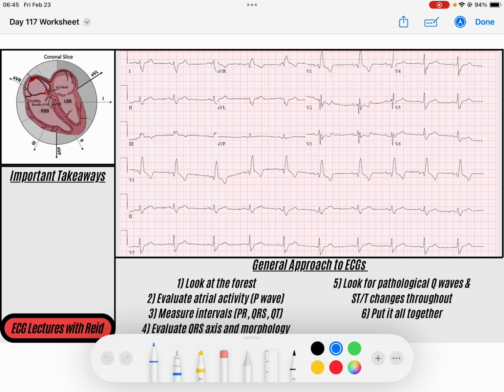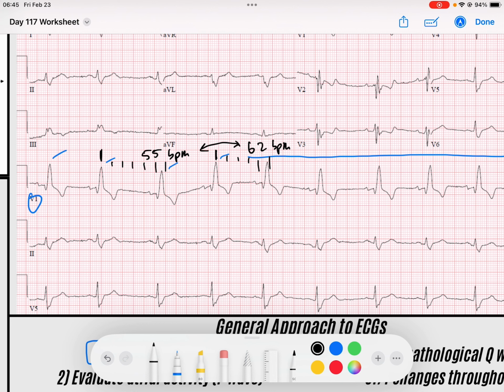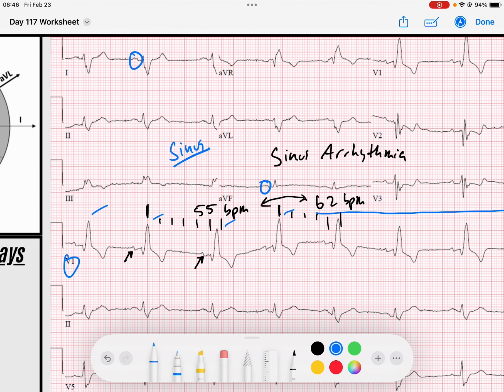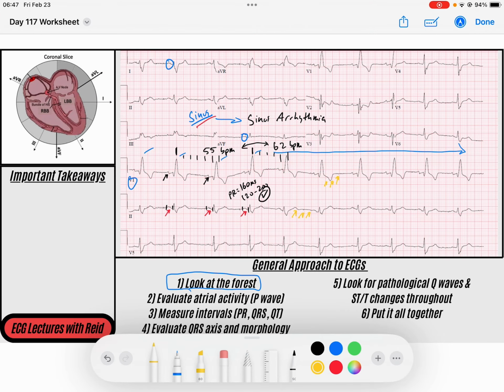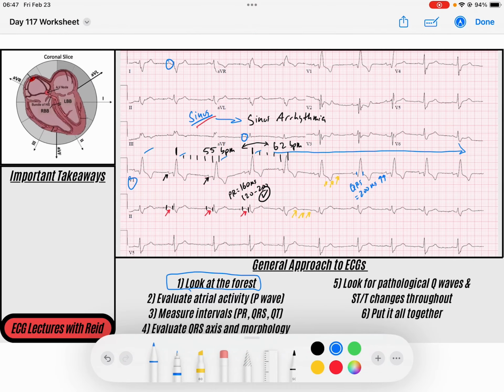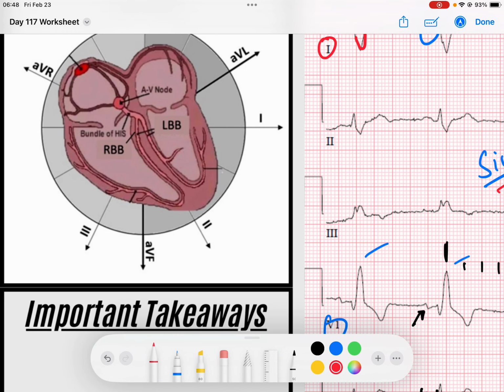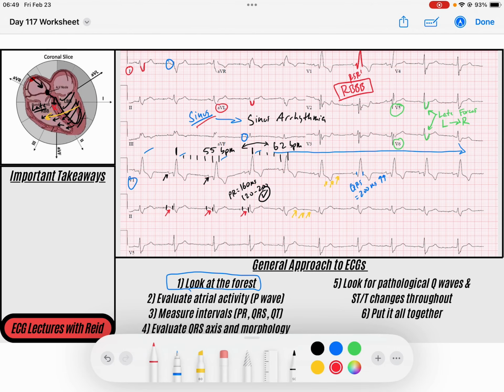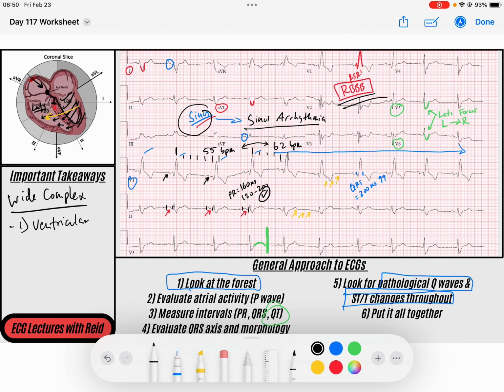EKG Test Yourself | ECG Case Study #117